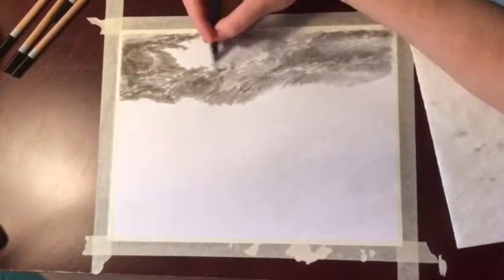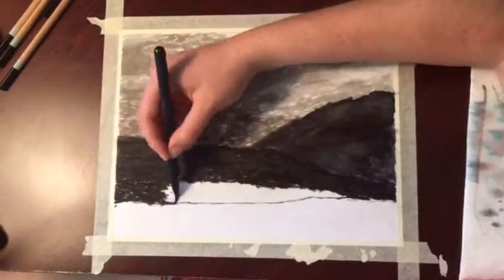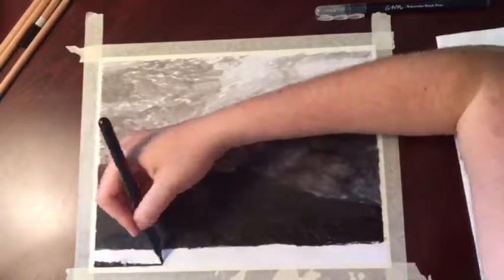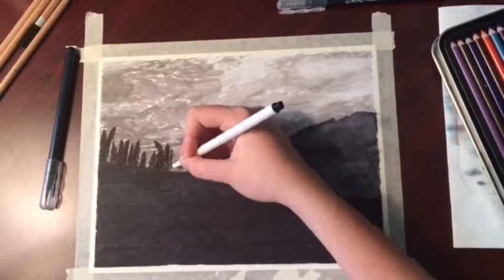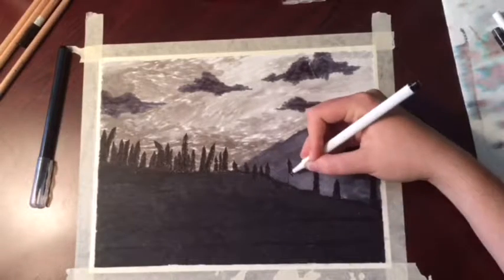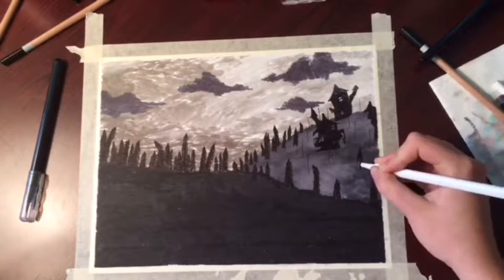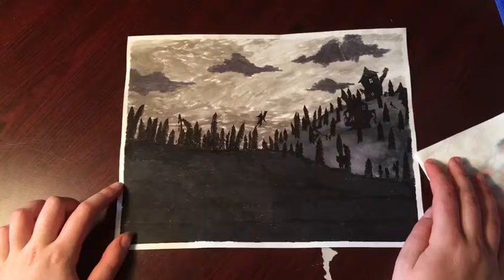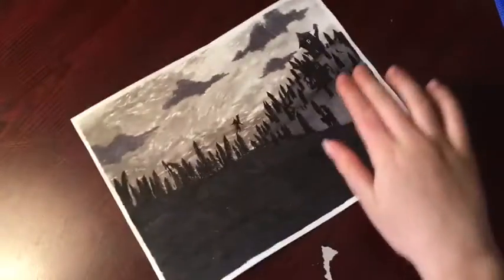Prrrrrobably one of my best works so far (nope its not this but its inspired by it)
When the video thumbnail thing gives you three choices for a thumbnail but none of them are actually you drawing